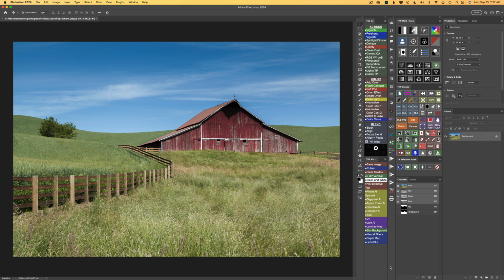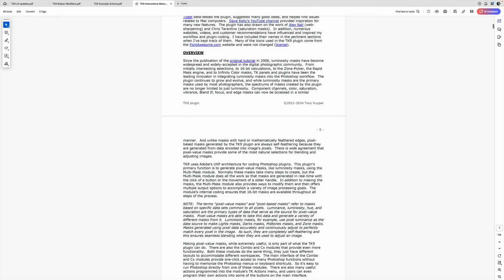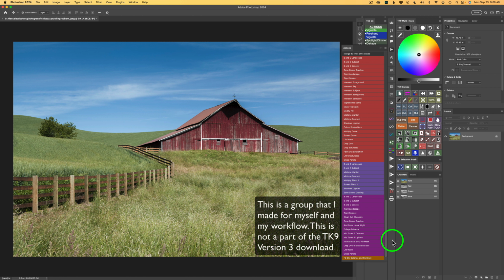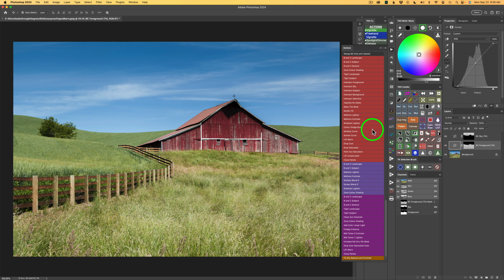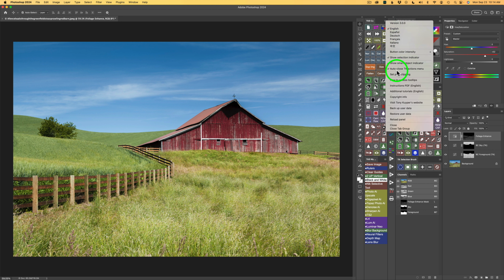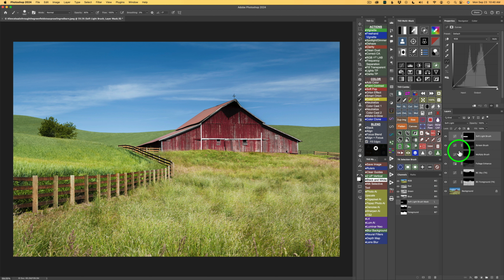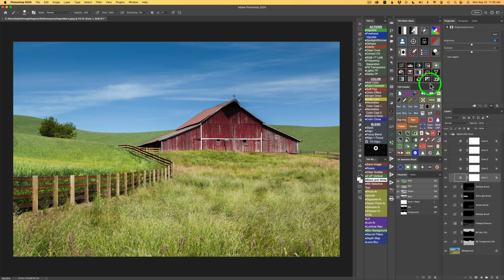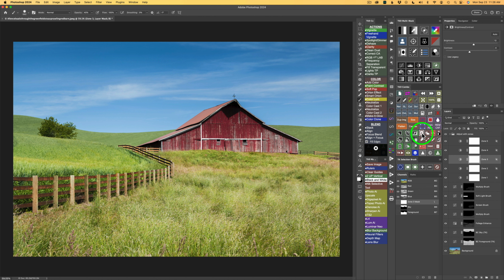TK9 Version 3 (My Top 5 Favorite New Features)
*Exciting News! TK9 Version 3 is Here!*
I’m thrilled to announce the release of the new TK9 (Version 3)! This major update brings a host of fantastic new features. In today’s video, I’ll be sharing my top 5 favorites. Don’t miss out on these game-changing updates!